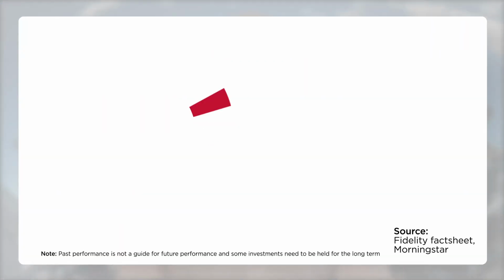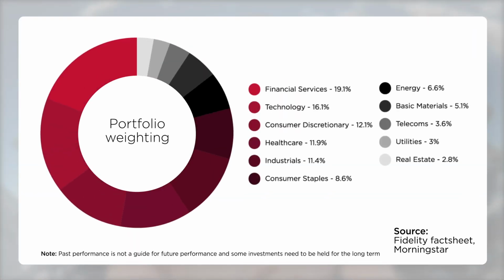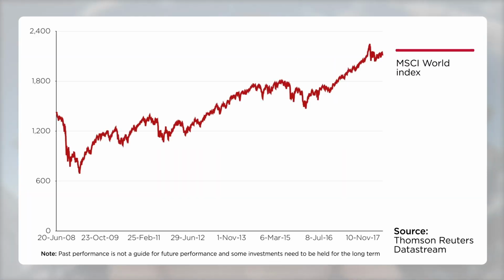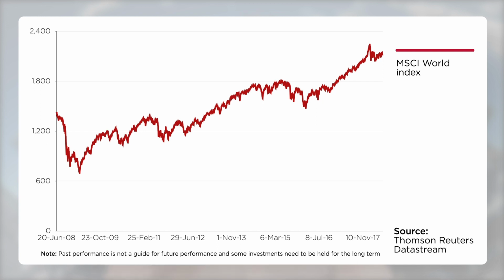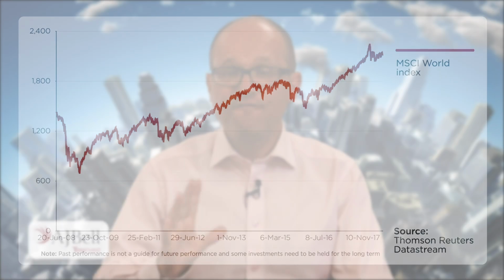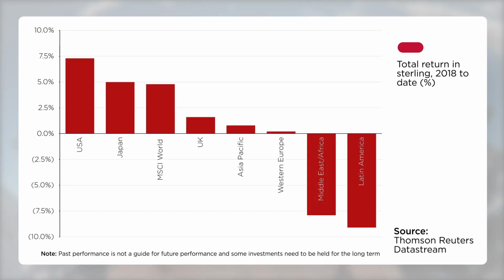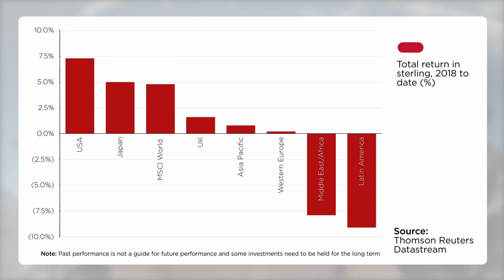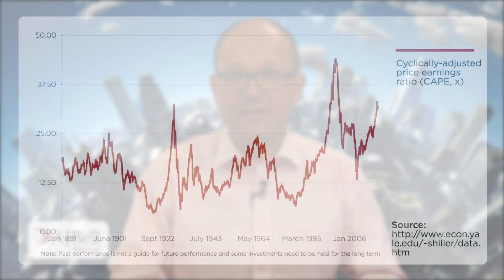AJ Bell Youinvest Fundamentals - Fidelity Index World Fund P (Acc)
This week, Russ Mould looks at Fidelity Index World Fund P (Acc), the tracker fund that sits within our list of 72 favourite funds.

Fundamentals is a regular look at the world of funds and collectives by AJ Bell Investment Director, Russ Mould. These videos highlight one of the most popular purchases on the AJ Bell Youinvest platform - and then analyses why investors might be buying it right now.